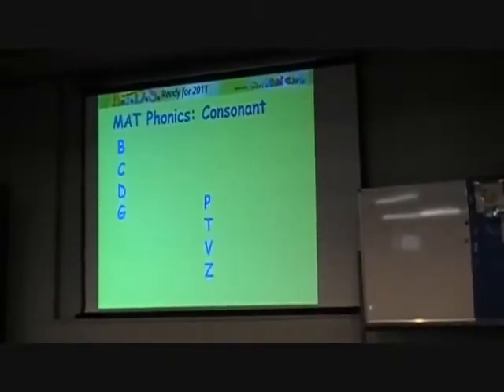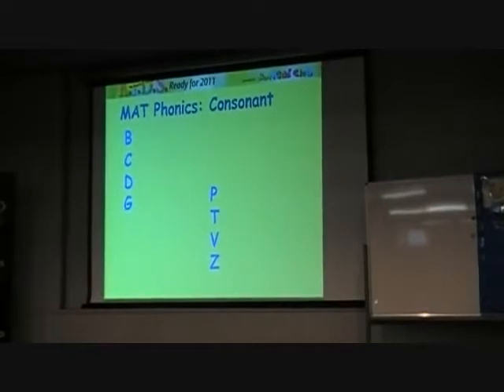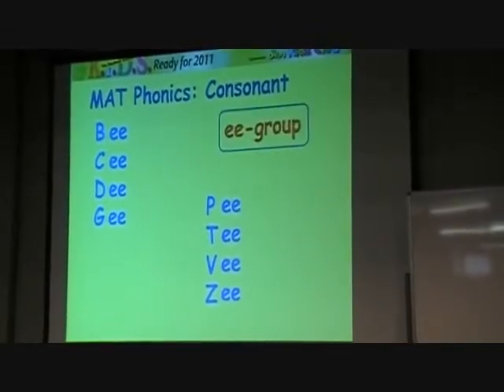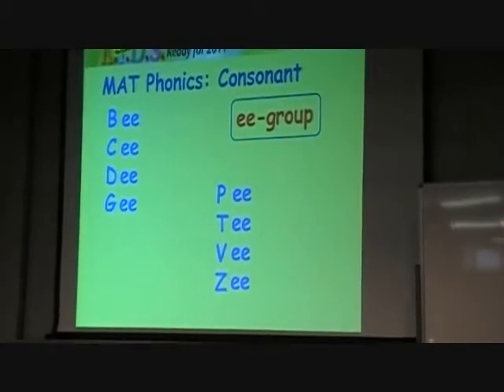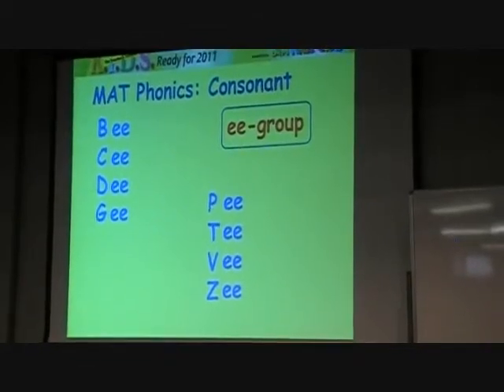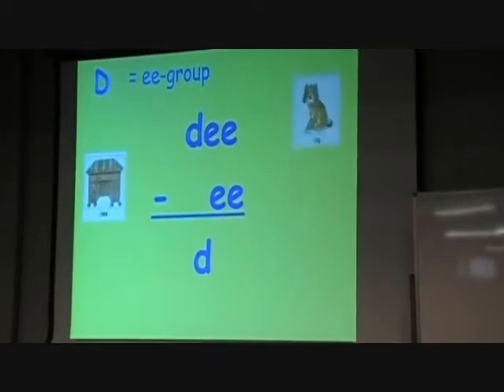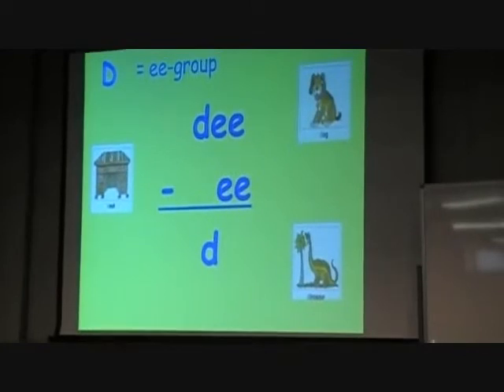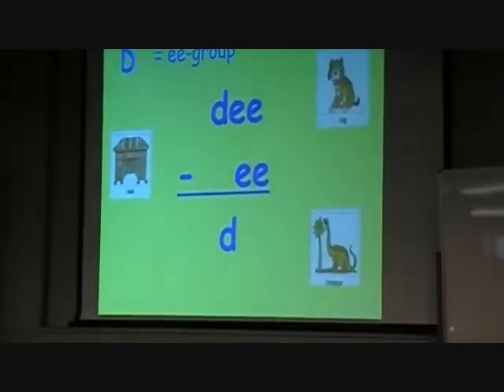Ritsuko Nakata AEIOU and MAT Phonics with Let's Go Starter 1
Starter is now Let's Begin 1, but the content and principles are the same. Ritsuko demonstrates MAT Method gestures to teach the vowels sounds, the AEIOU song, and how to use sound subraction to teach consonant sounds.